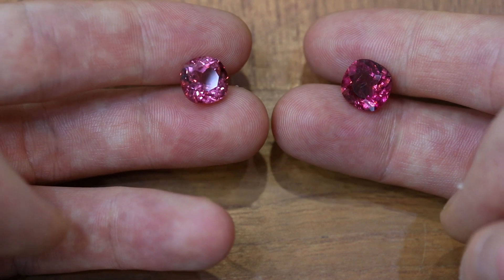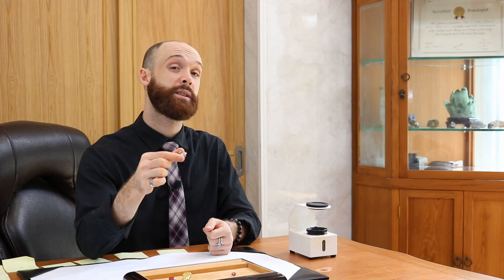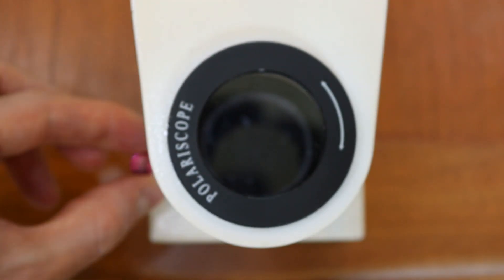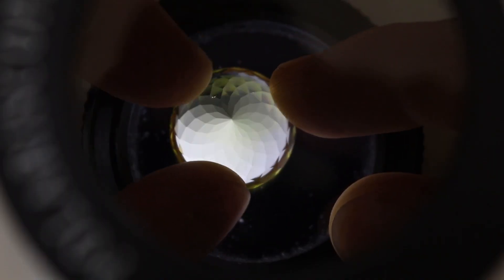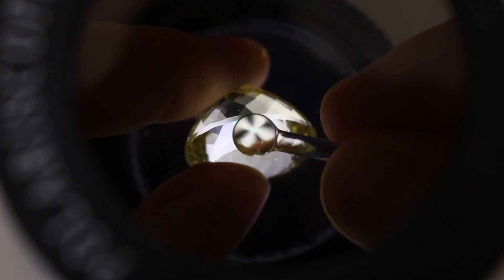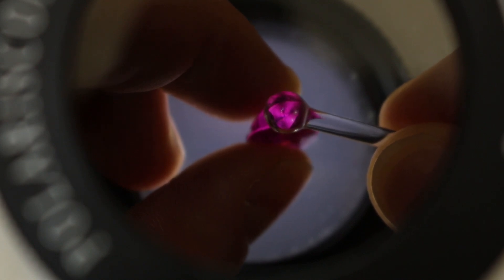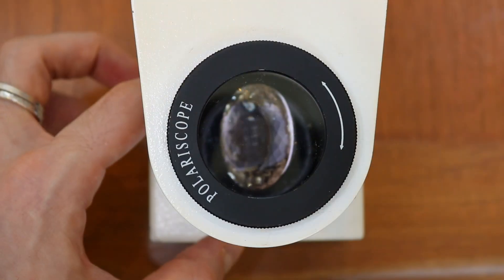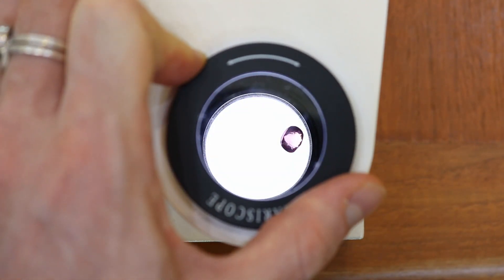Gemstones go to Disco?! [ Polariscope Tutorial ]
Secret Passwords? Gems have got 'em. Today we discuss how to learn the password that the gem already wants to tell you. This episode will show you how to properly use and buy a polariscope for gemology and what sorts of information the tool can give you.